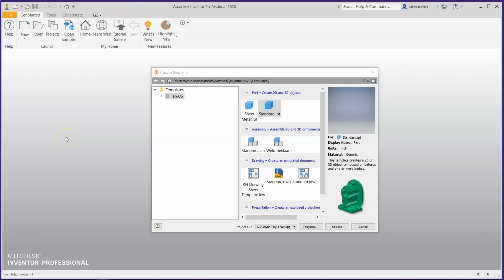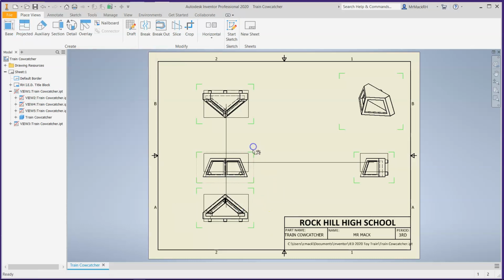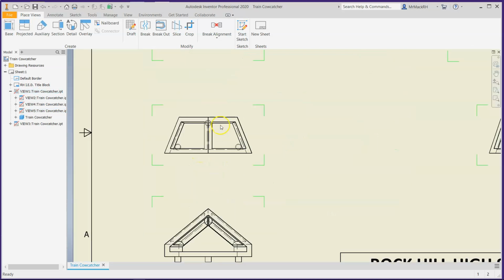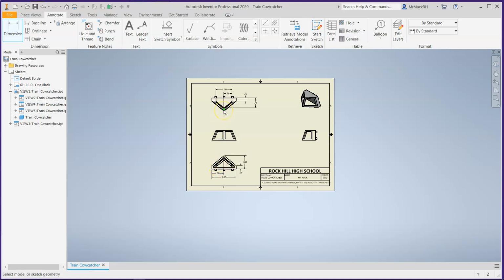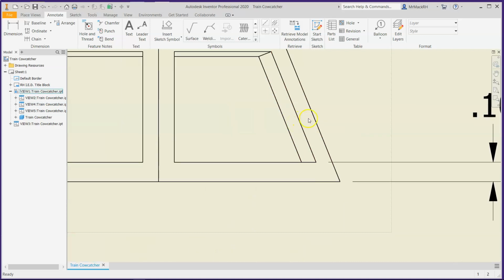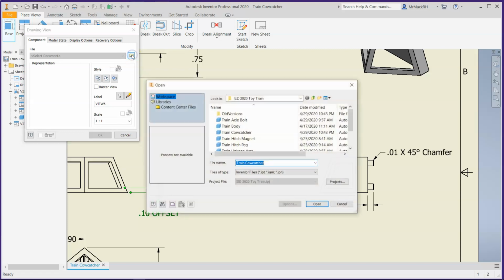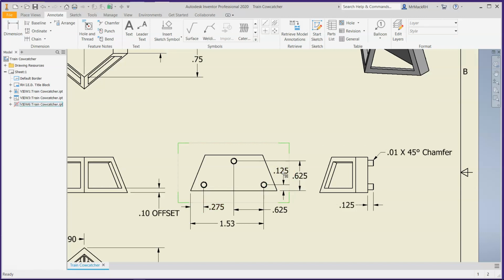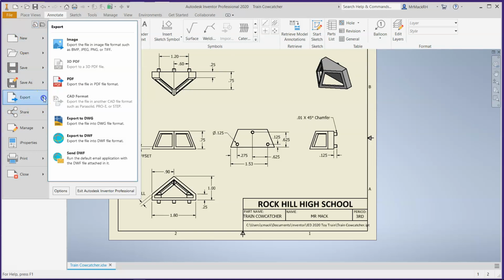Inventor - Train Cowcatcher Drawing Sheet